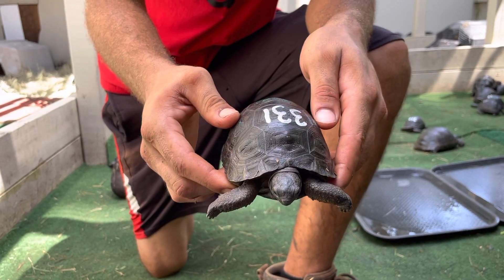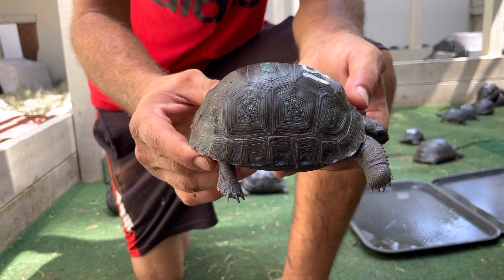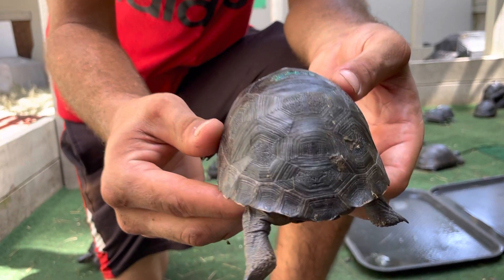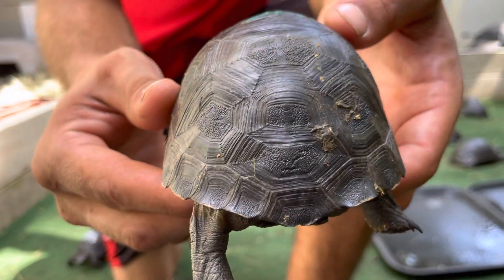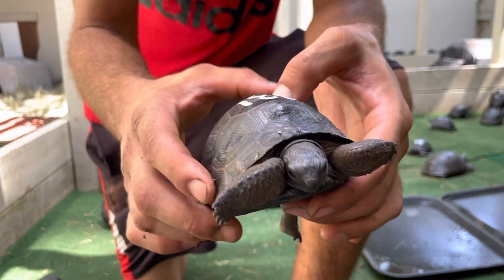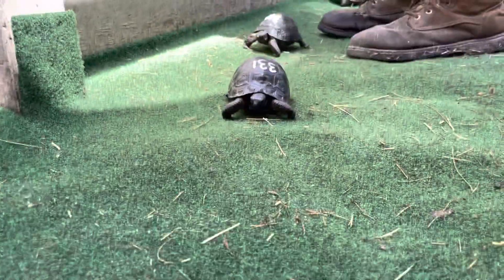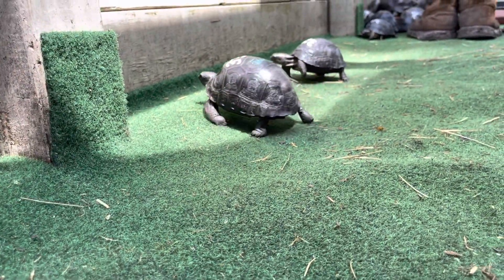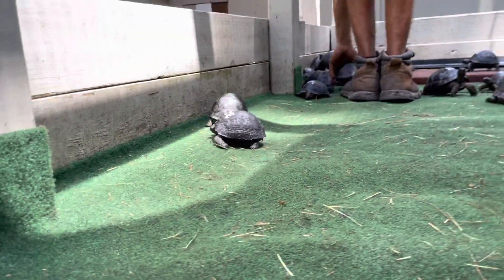ID#331. Smooth & Domed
4 1/2 inch Double Scute Aldabra Tortoise nice smooth domed shell